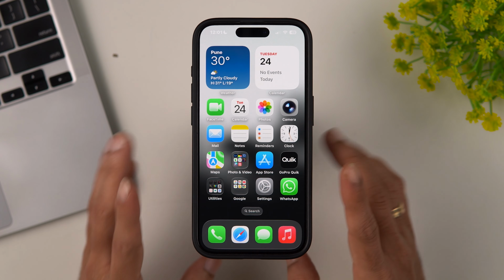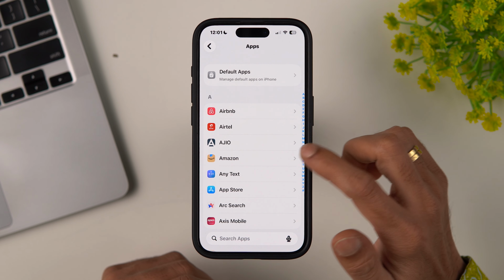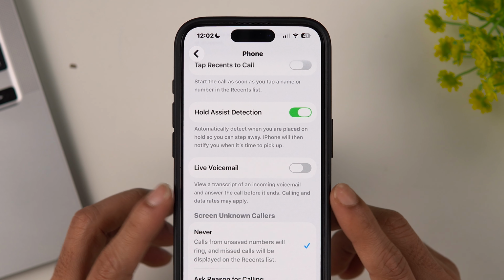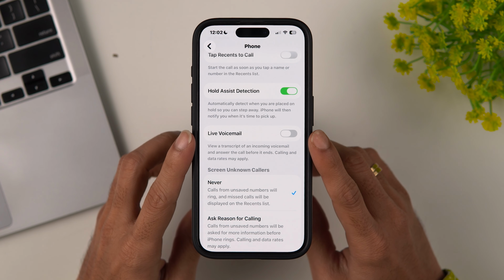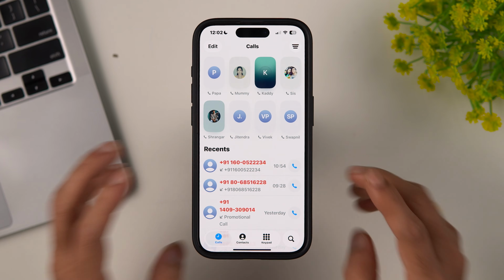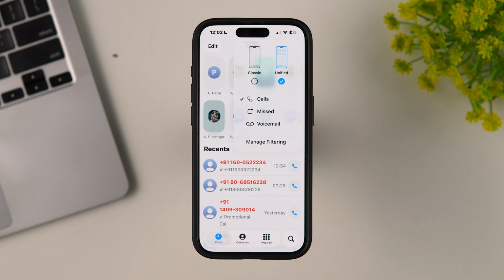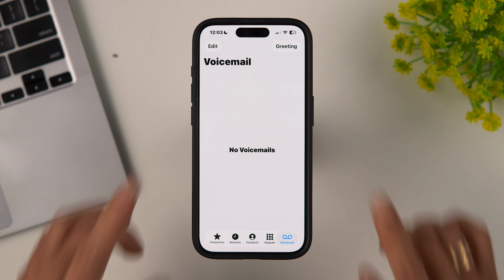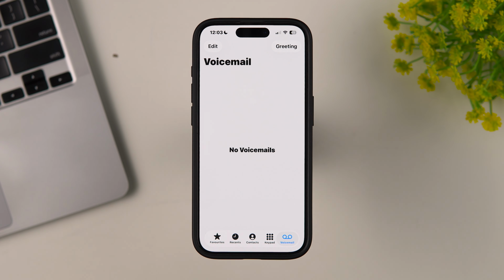How to Turn On Voicemail in iPhone iOS 26? Enable iPhone Voicemail Transcription Step by Step Guide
Want to know how to turn on voicemail on your iPhone? In this video, I have explained the step by step process to enable voicemail on iPhone in a simple way. You will learn how to go to Settings, open the Phone section, and turn on Live Voicemail on supported iOS versions. Live Voicemail feature lets you see a real time transcript of the caller’s message so you can decide whether to answer the call or not.

I have also shown how to check saved voicemails and where to find them inside the Phone app, especially after the recent iOS interface changes. If you are searching for how to turn on voicemail on an iPhone, how to enable Live Voicemail, how to check voicemail on iPhone, or voicemail settings in the latest iOS update, this video will guide you clearly.